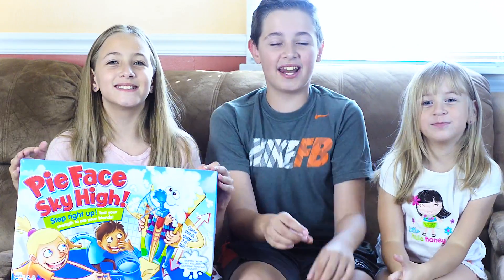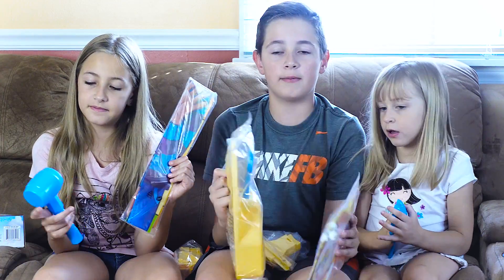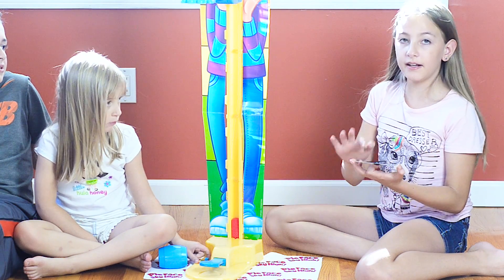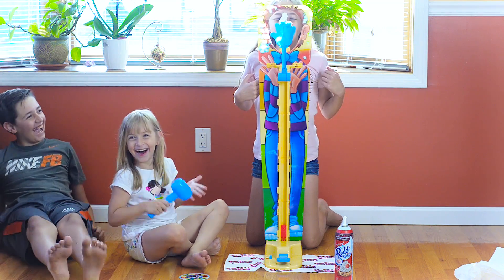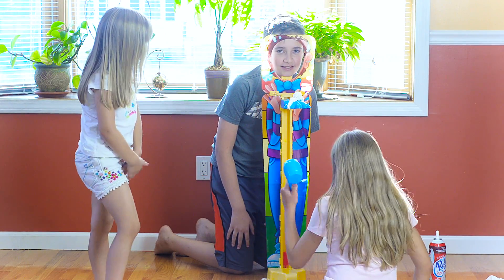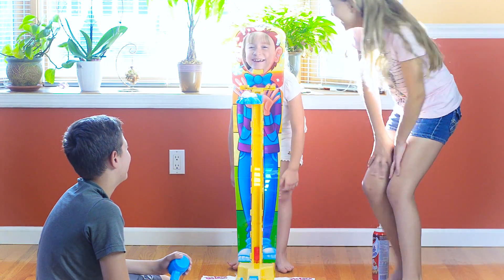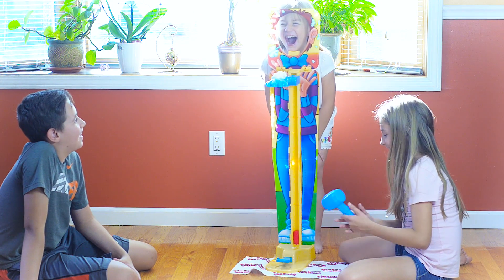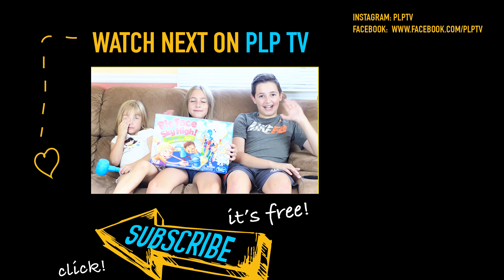PIE FACE SKY HIGH GAME CHALLENGE! New Game from Hasbro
by Keving, Jules and Genna

This game was provided to us by Hasbro for review.
Step right up! Players test their strength to 'pie' their friends. The hilarious and wildly popular Pie Face game now lets players test their strength as they attempt to give their opponent a face full of whipped cream. (Whipped cream not included. Additional purchase required.)
Game stands over 3 feet high
Works like a carnival strength tester game
Hit plate hard enough to "pie" opponents
For 2 or more players.